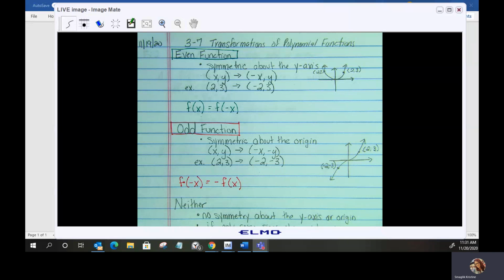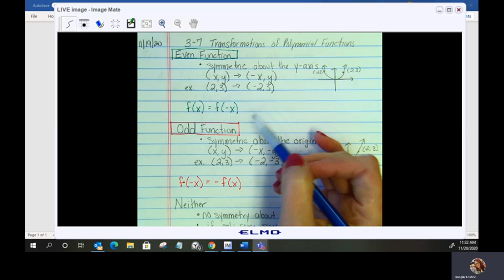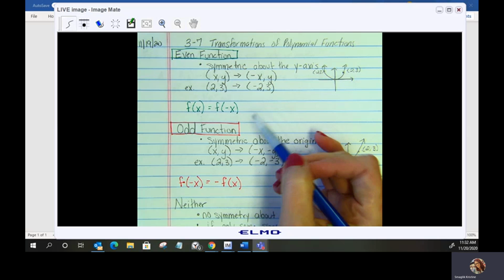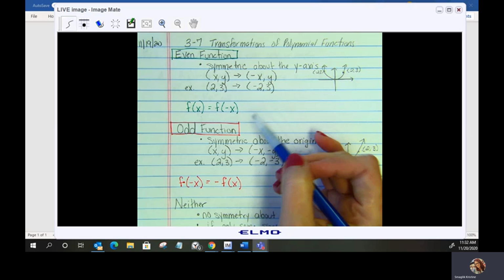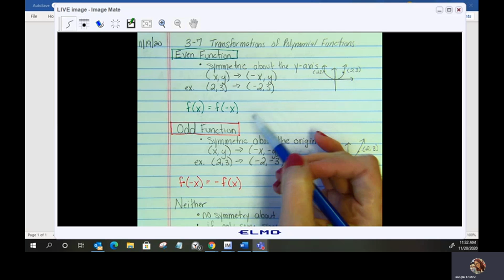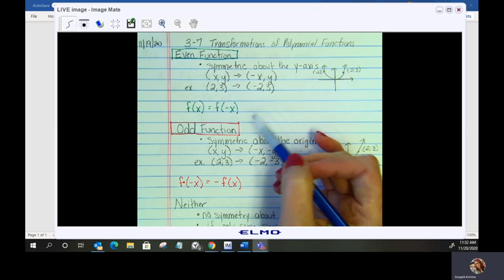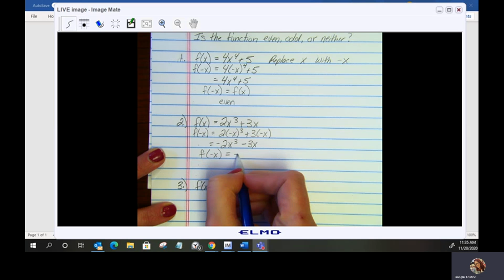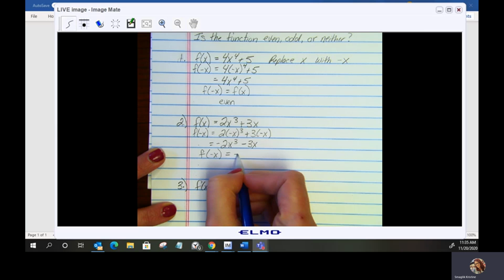3 7 Even and Odd Functions